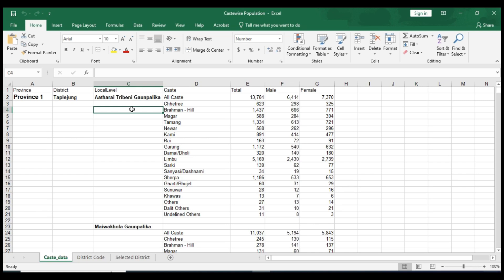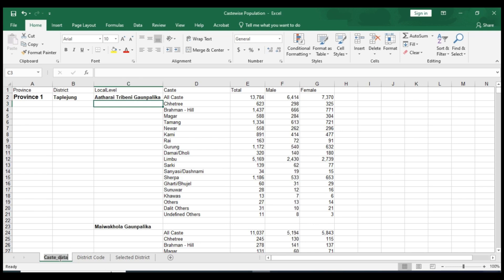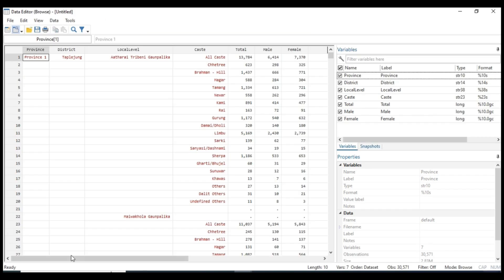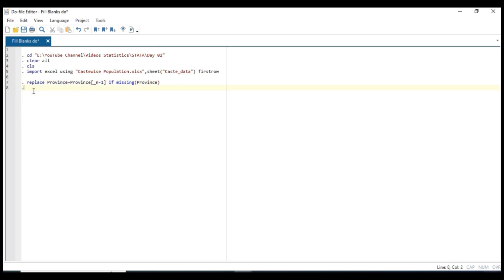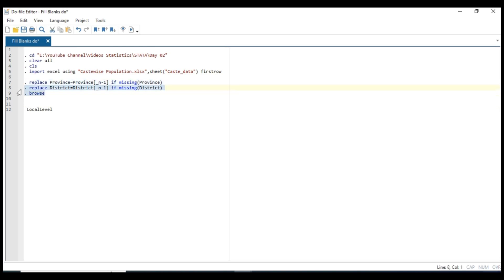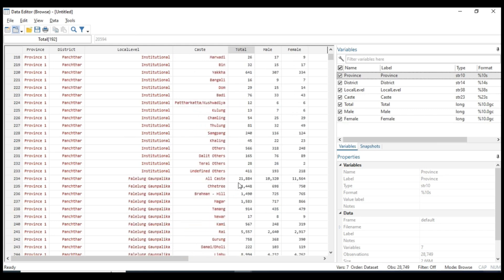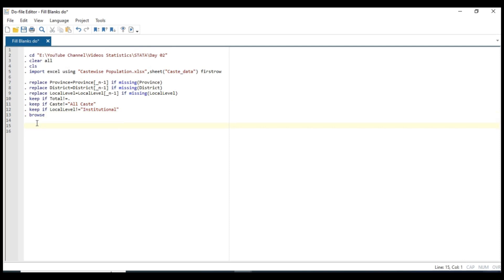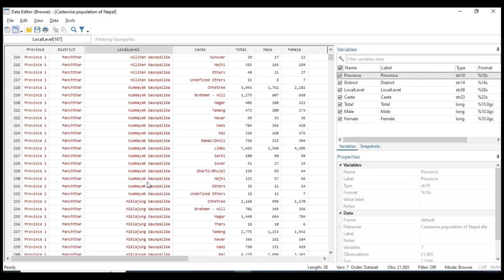STATA tutorial || Deal with missing values in STATA || Autofill blank in STATA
In this video, you will learn how to fill in missing values with the next available non-missing value within each group and how to filter the data to remove unnecessary variables from the dataset.

S139